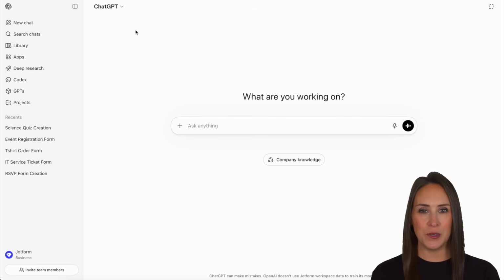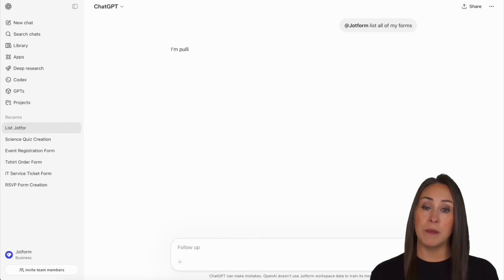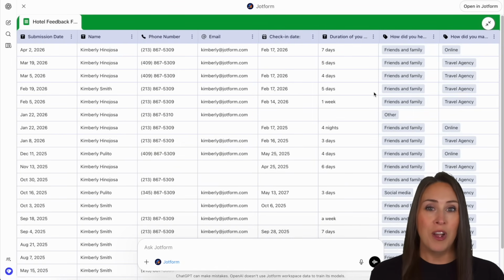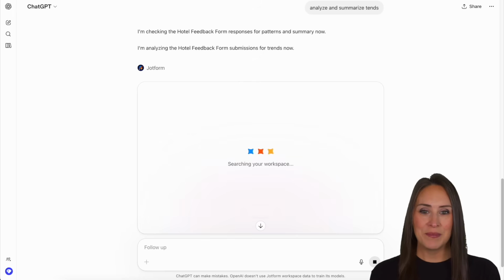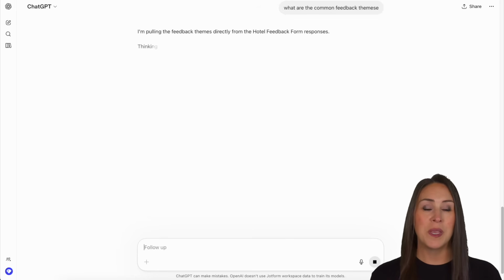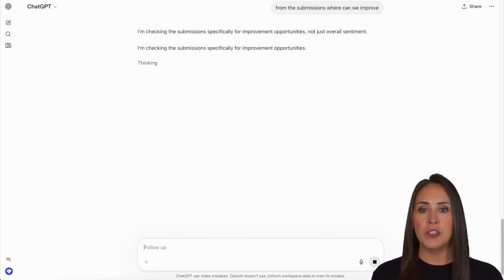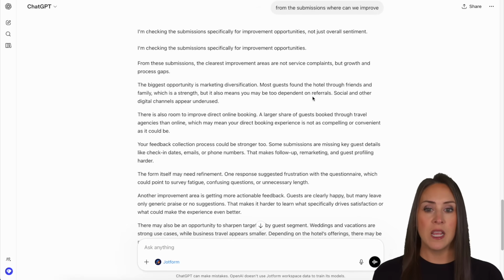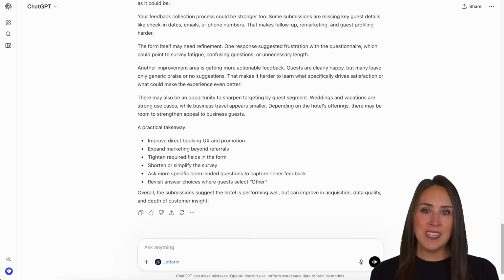How to Summarize Survey Results Using ChatGPT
Want to uncover insights from your survey data without digging through spreadsheets? 📊

This video is a practical tutorial on how to analyze survey data with ChatGPT using Jotform. Learn how to extract insights from form responses, identify trends, and discover hidden opportunities—all through simple prompts and AI data analysis.

👋 ABOUT JOTFORM
Hi, we’re Jotform, a full-featured online forms platform that makes it easy to create robust forms and collect important data. Check us out
00:00 Introduction
00:41 How to Find and Select Your Form
01:17 How to Pull Form Submissions into ChatGPT
01:59 How to Analyze Trends and Summarize Data
02:46 How to Identify Common Feedback Themes
03:21 How to Find Insights and Areas for Improvement
04:36 Subscribe to Jotform